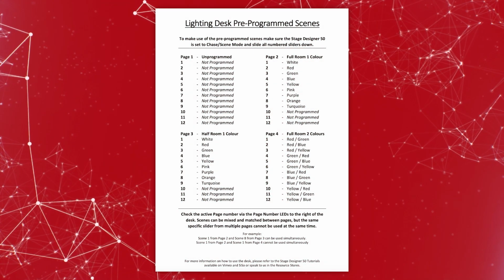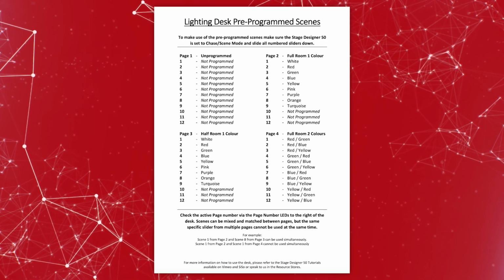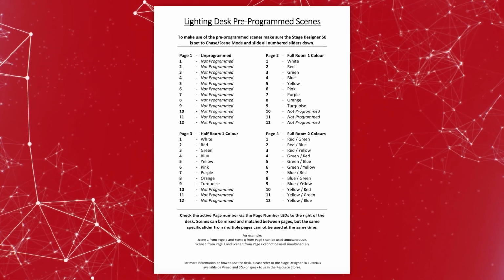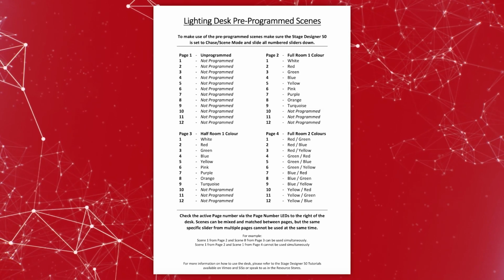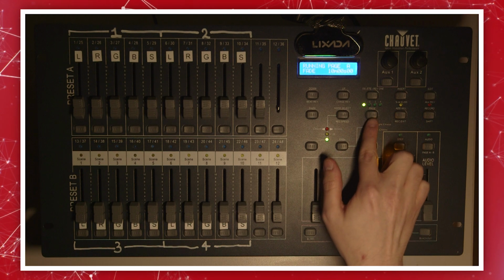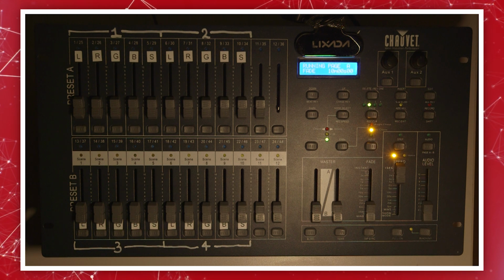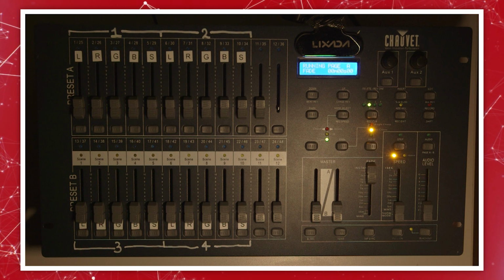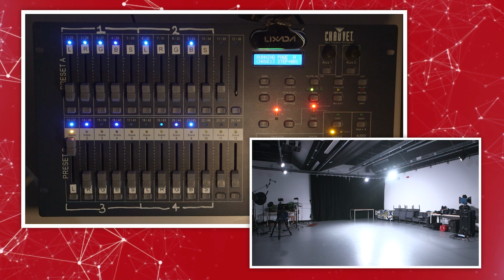Stage Designer 50: Part One